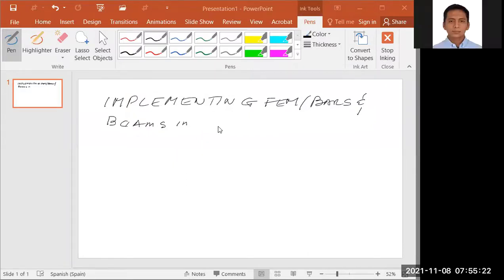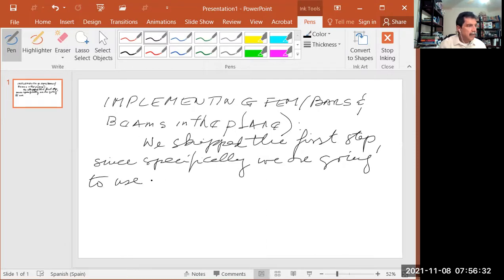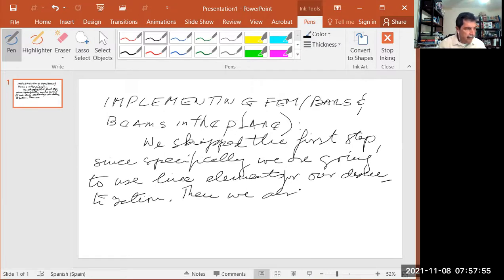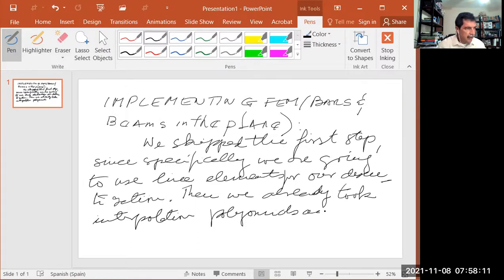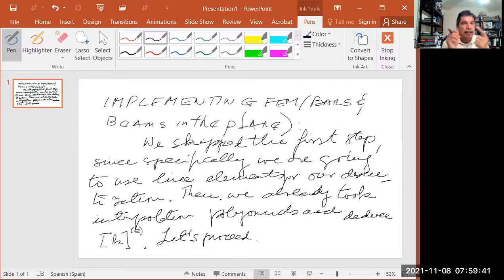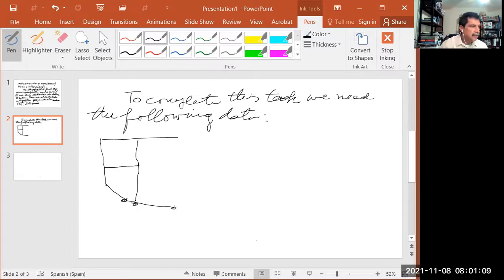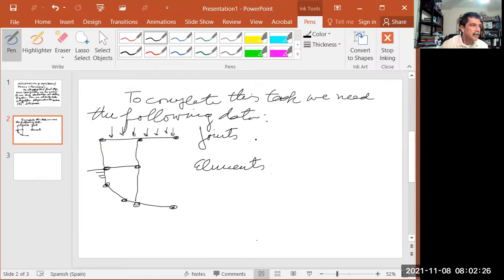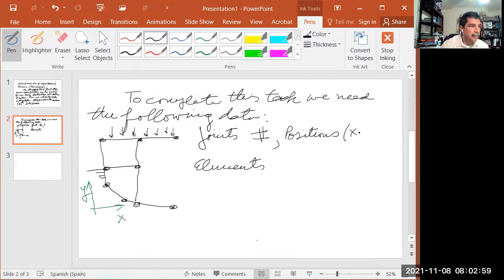Analysis with finite elements of beam type 2.5 FEM implementation for grillage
Analysis with finite elements of beam type 2.5 FEM implementation for grillage and frames in the plane